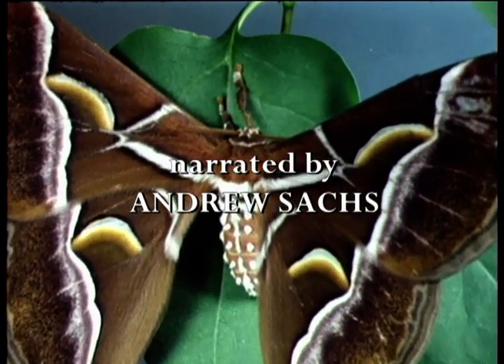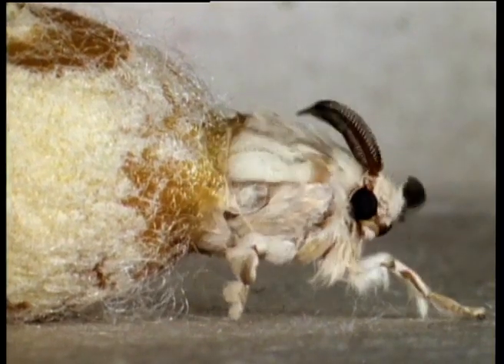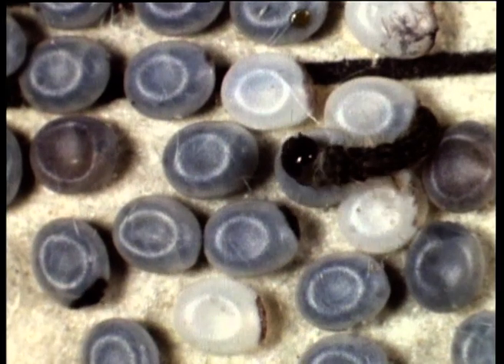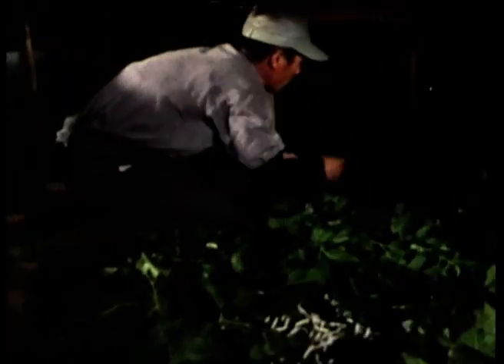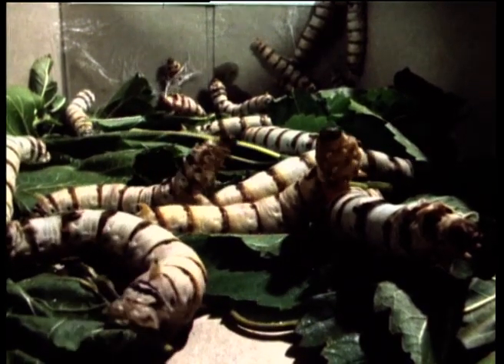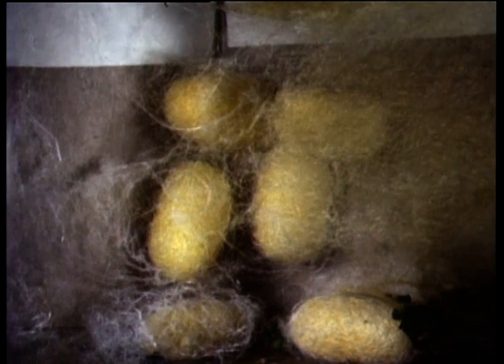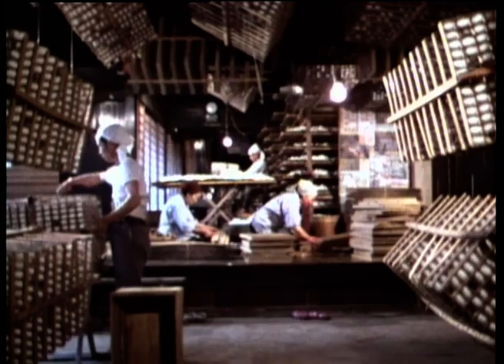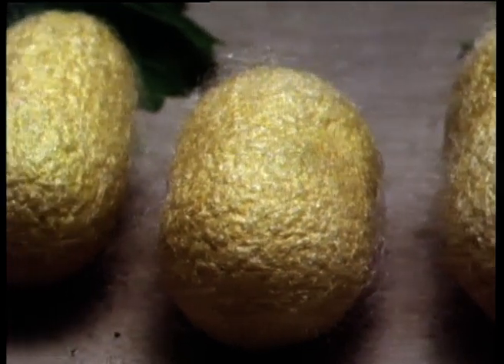The Man Made Moth | Our World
This film introduces silkmoths, who were first bred selectively for silk in China, over 4,000 years ago. On modern silkfarms in Japan, the lifecycle of the moths is tailored to commercial needs with the efficiency of a factory production line.

This film was first broadcast: 27 Sep 1989